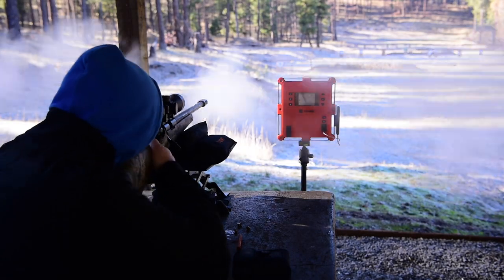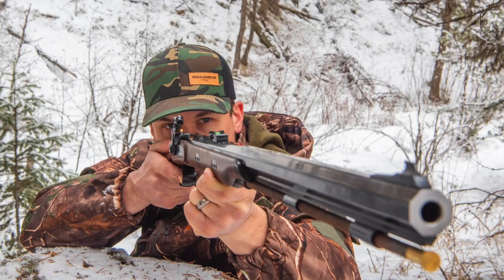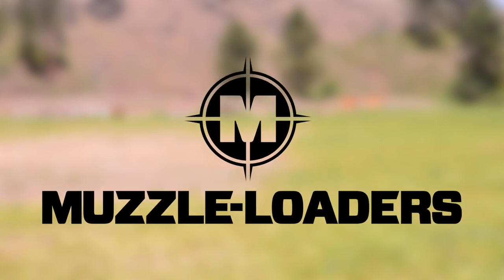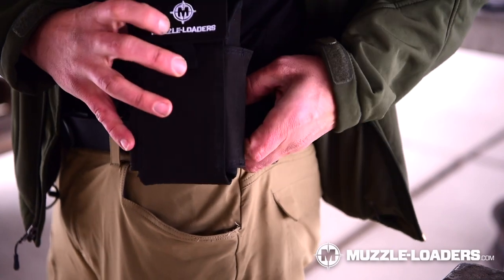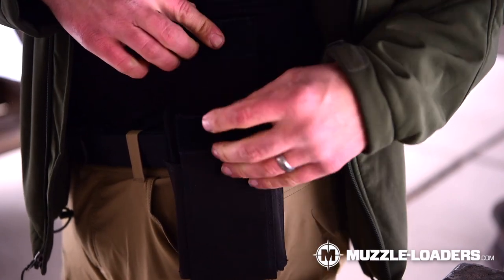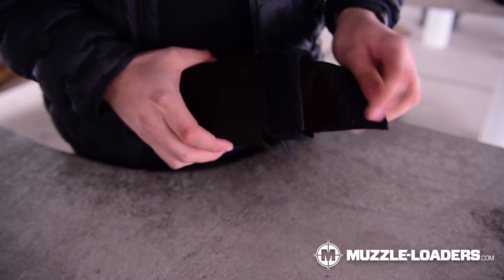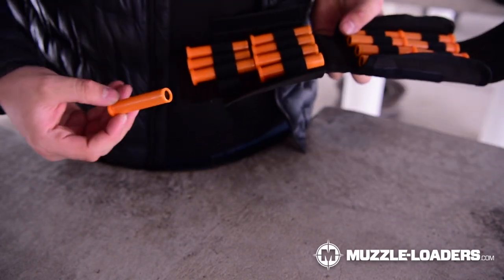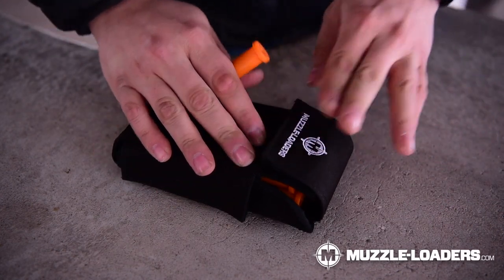Muzzle-Loaders.com FireStick Case Review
If you have a Traditions NitroFire and are looking for a better way to deploy your Federal FireSticks then this is the product for you!

The Muzzle-Loaders Federal Firestick Charge Holder Case is designed specifically for carrying the Federal Firestick Muzzleloader Charges. This holder allows you to hold up to 16 pre-measured Firestick tubes in either 100 or 120-grain models. If you own a muzzleloader that uses a Federal Firestick ignition you can't go without this holder case in the field.